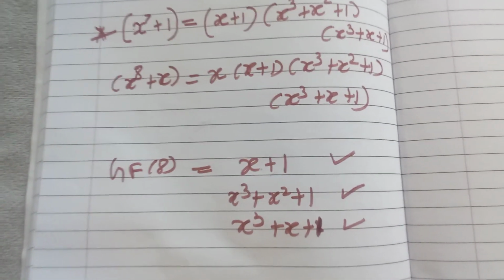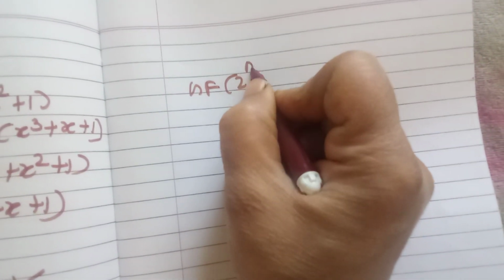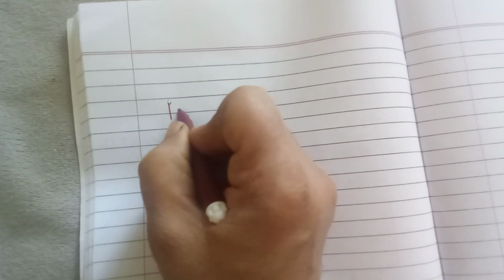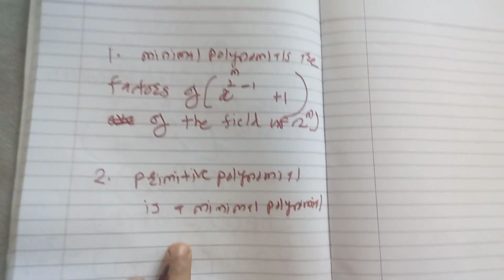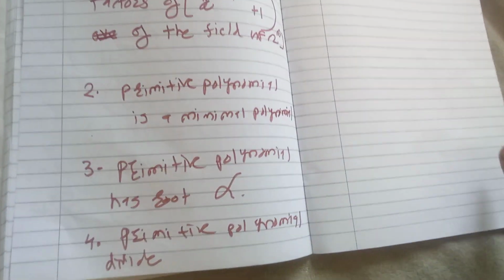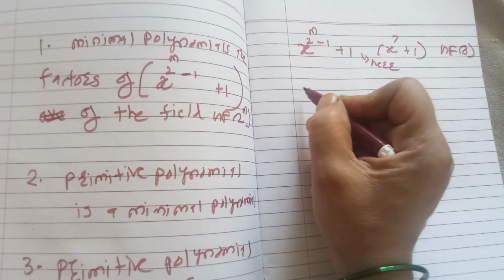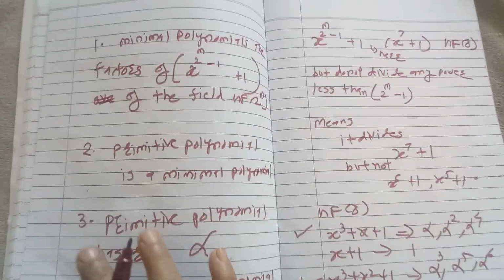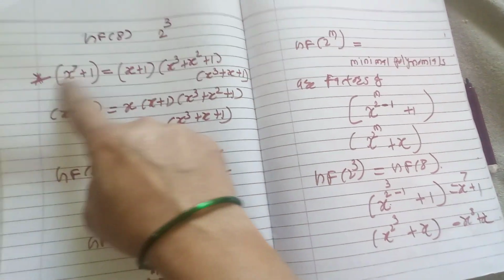difference between minimal polynomial and primitive polynomial